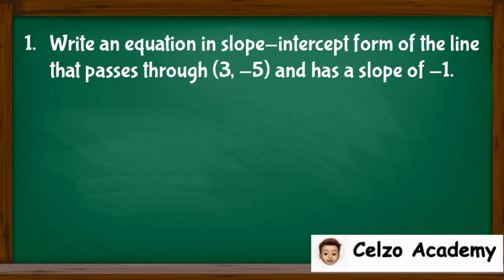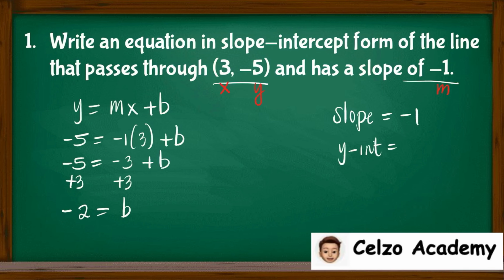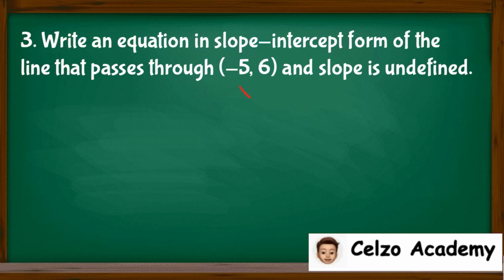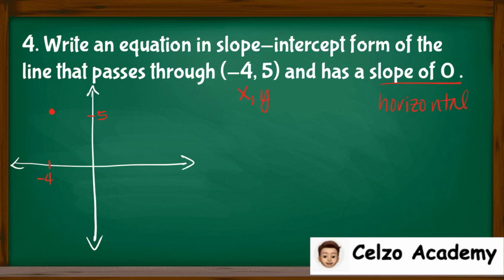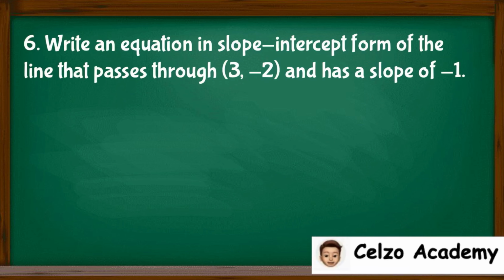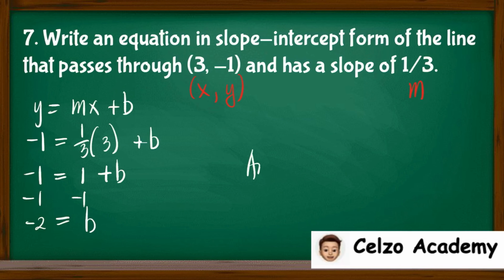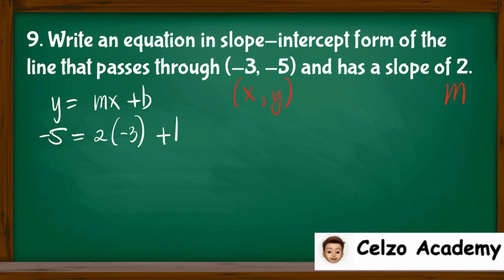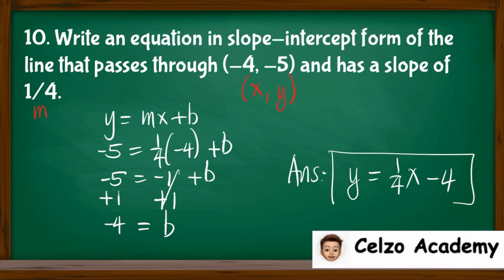Find the Equation of a Line in Slope-Intercept Form Given a Point and Slope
In this algebra video series, you will learn how to write the equation of a line in slope-intercept form y = mx+b given a point and a slope of the line. The equation of a line is such that the highest exponent on its variable(s) is 1. (i.e. there are no exponents on its variable(s)). There are various forms in which we can write the equation of a line: the point-slope form, the slope-intercept form, the standard form, etc.